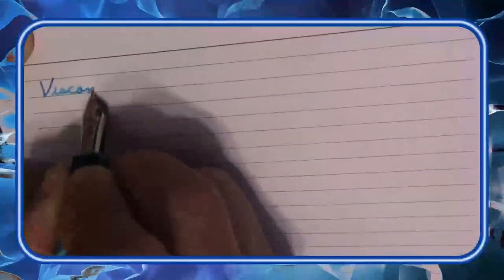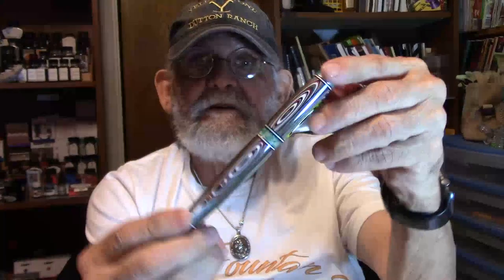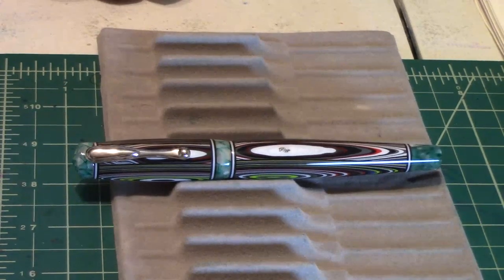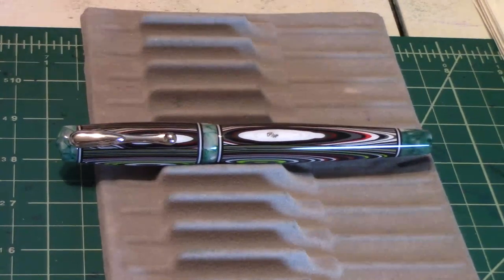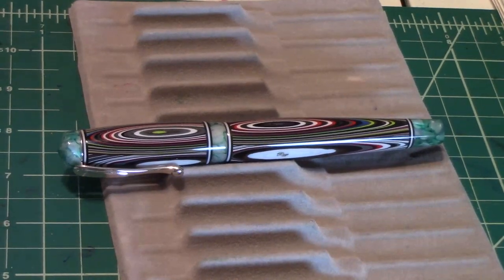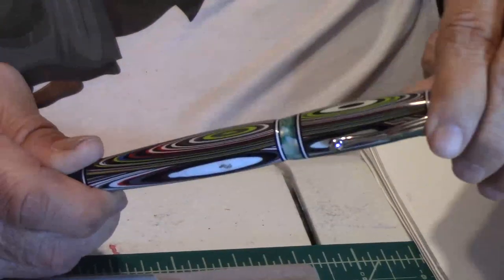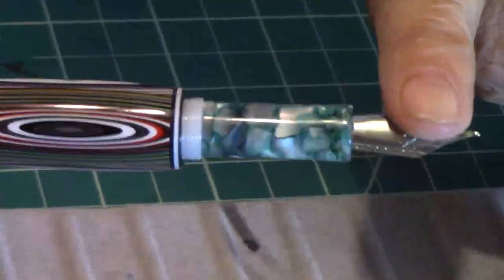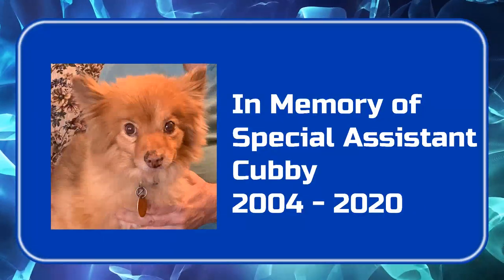Riggs Pens Fordite Fountain Pen Review